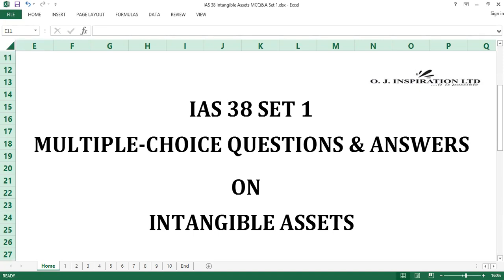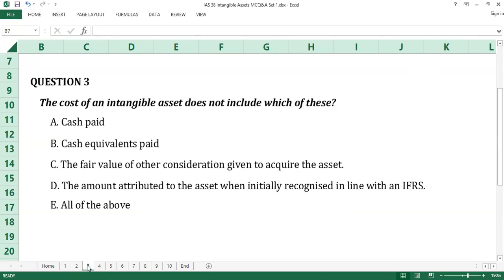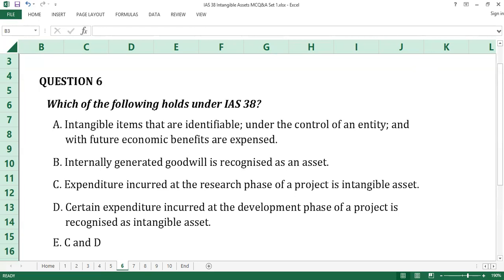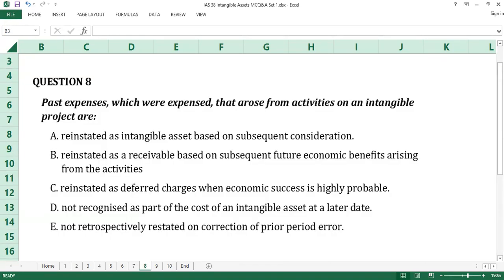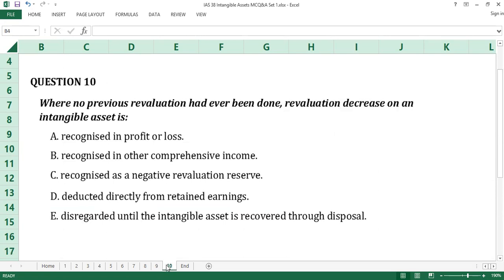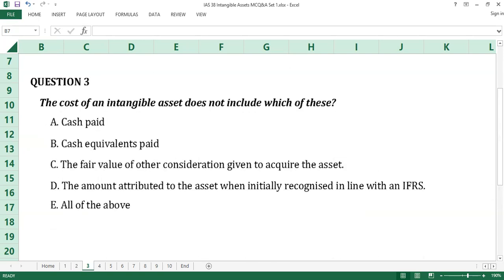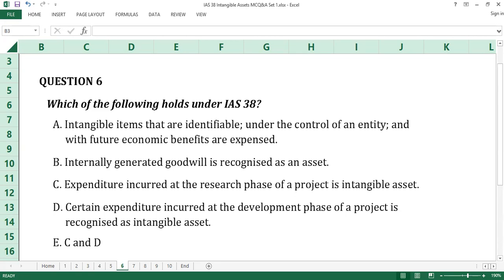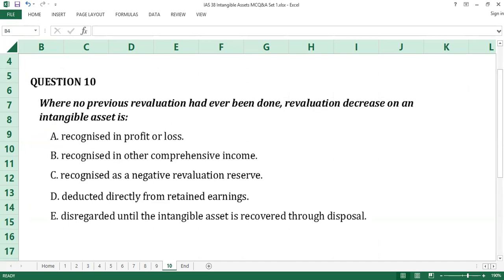IAS 38 Intangible Assets Multiple-choice Questions and Answers Set 1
This is Set 1 questions on IAS 38 Intangible Assets developed and shared to inspire learning and mastery of International Financial Reporting Standards (IFRS).  It is aimed to complement and supplement education in fun manner.